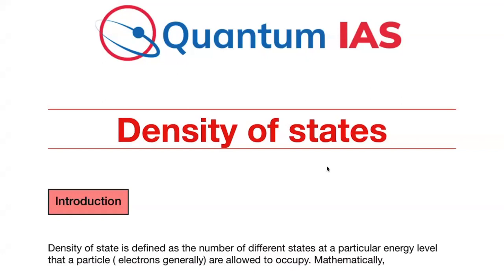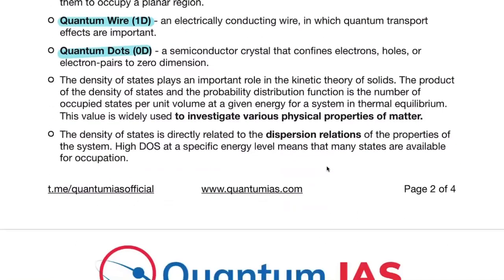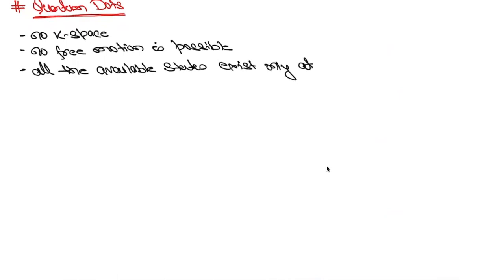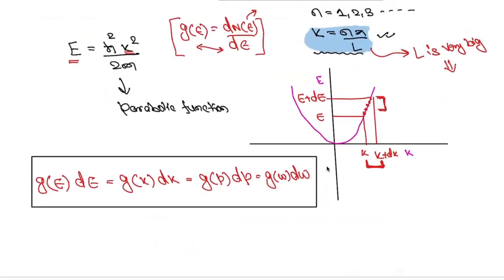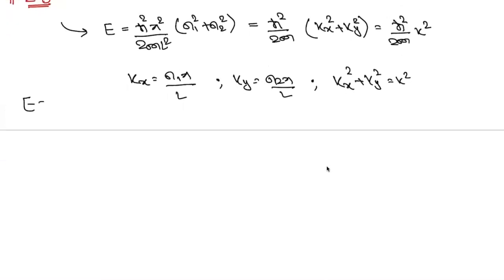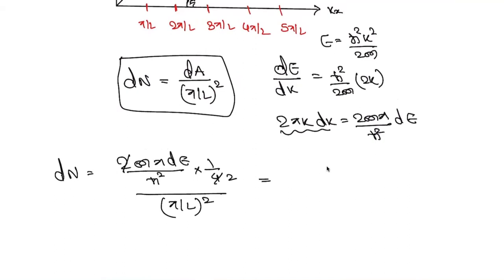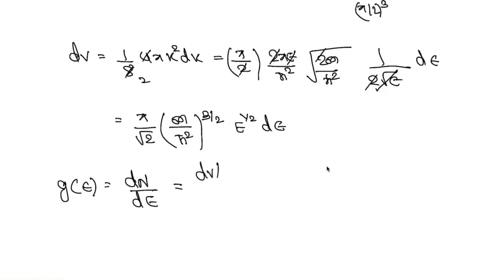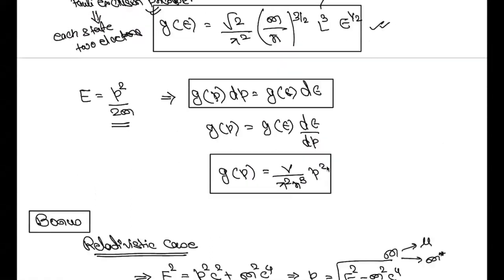Density of states - UPSC Physics